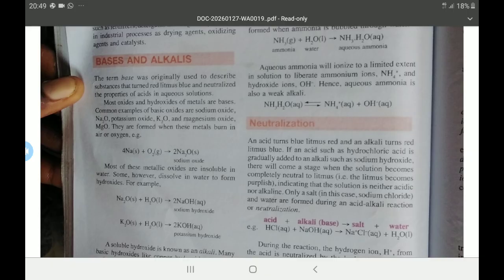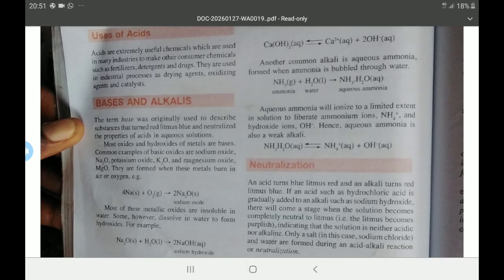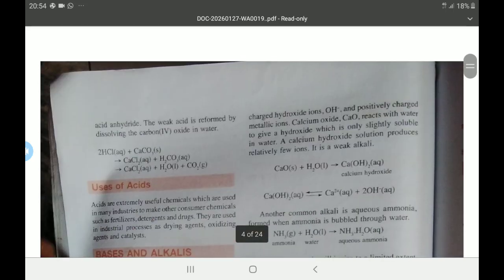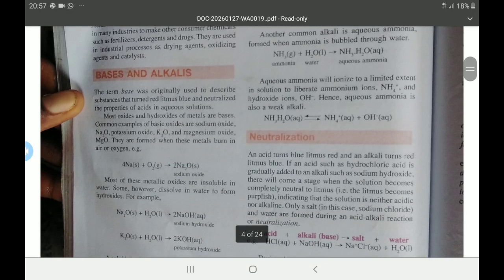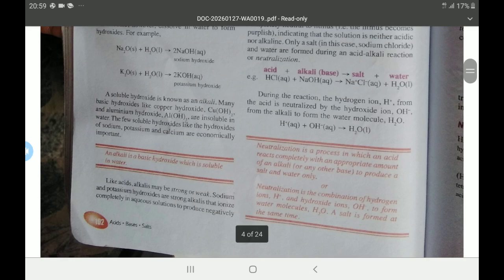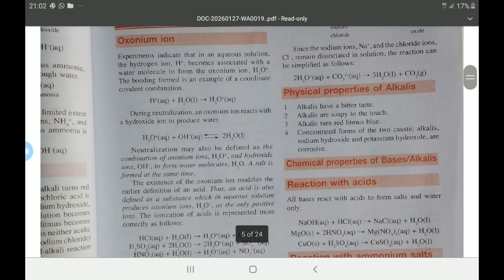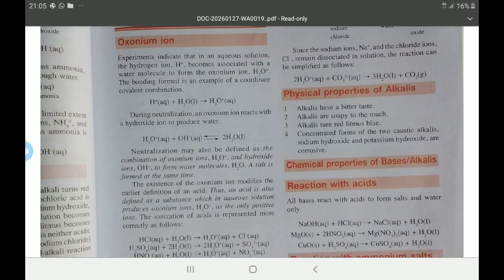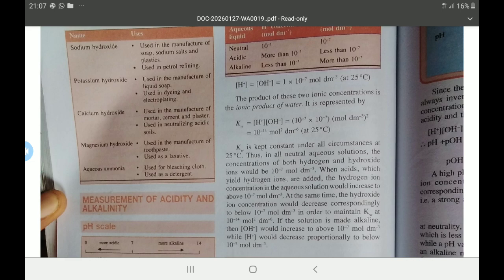CHEMISTRY: ACIDS, BASES AND SALTS PART 3